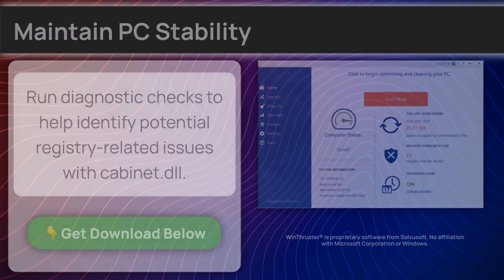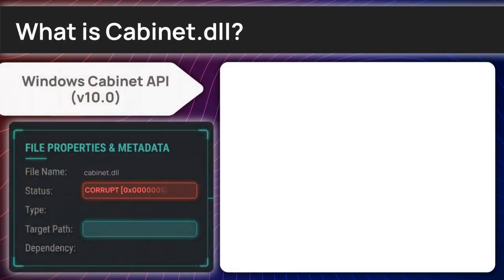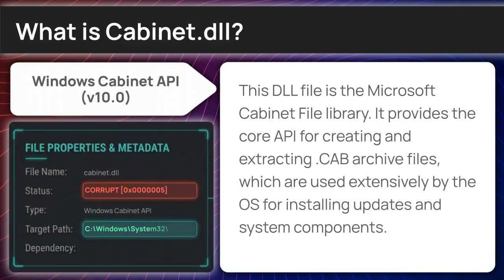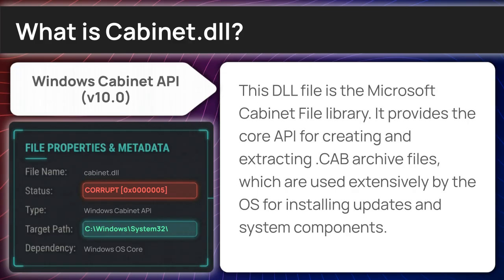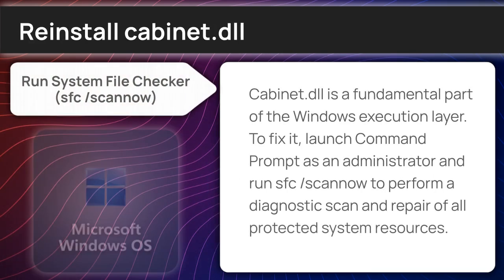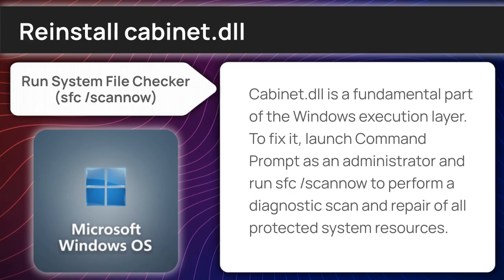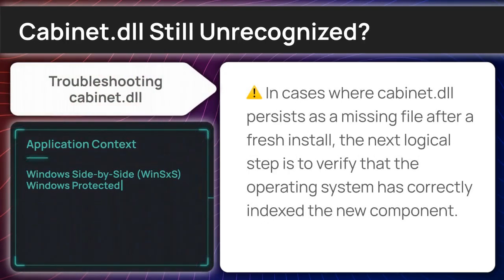How To Fix Cabinet.dll Error [SOLVED]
Seeing Cabinet.dll mentioned in an application error message? This DLL serves as a connection point between Windows OS Core and other required system components.

This DLL file is the Microsoft Cabinet File library. It provides the core API for creating and extracting .CAB archive files, which are used extensively by the OS for installing updates and system components.

Cabinet.dll is implemented as a System DLL that supports Windows OS Core through the Windows Cabinet API. In this video, I’ll cover commonly recommended troubleshooting actions.

▶ Here’s What I’ll Cover:

- Rechecking cabinet.dll core components
- Understand the cabinet.dll file system

Timestamps:

00:00 - Quick Start
00:17 - Review the basics of cabinet.dll
00:36 - Addressing missing dependencies related to cabinet.dll
00:56 - Completing a standard system restart
01:14 - Recommended practices for maintaining system stability
01:32 - General resources for troubleshooting guidance